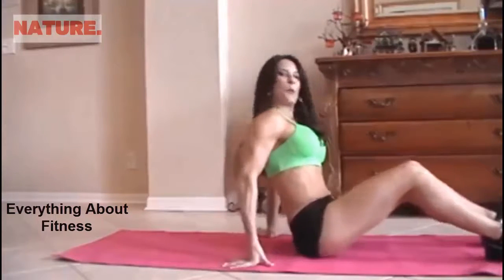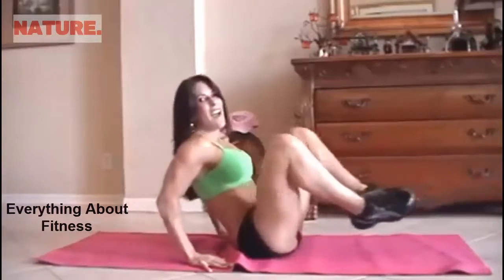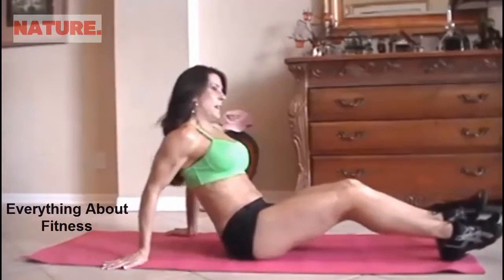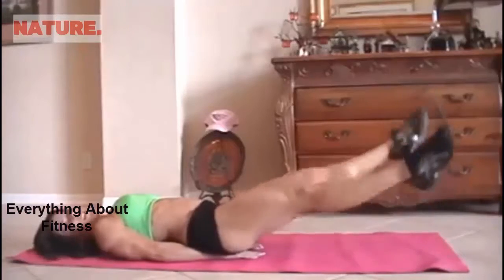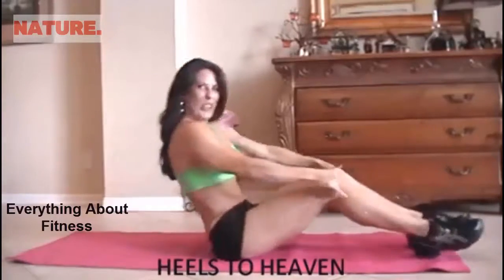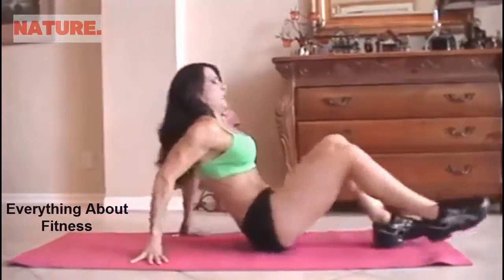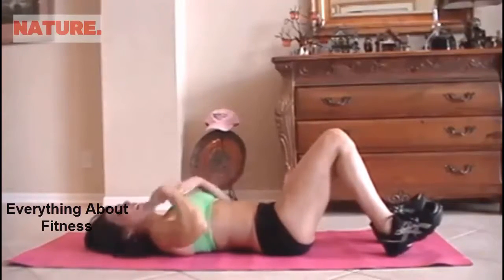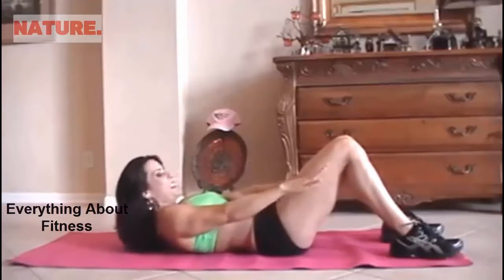Six ABS Workout At Home